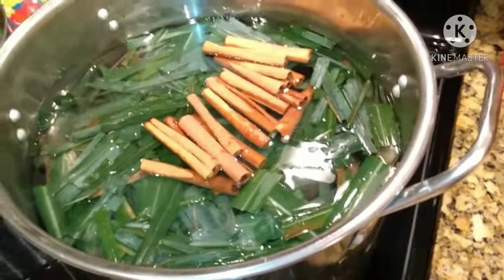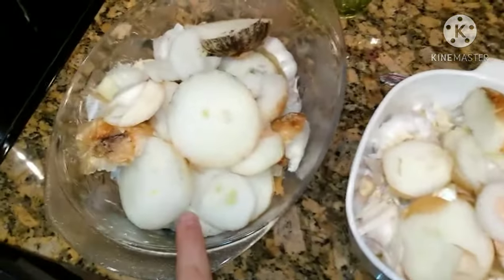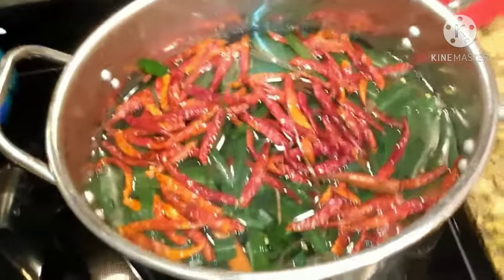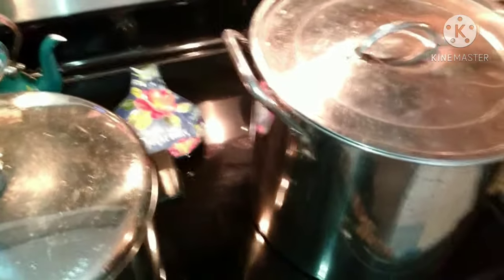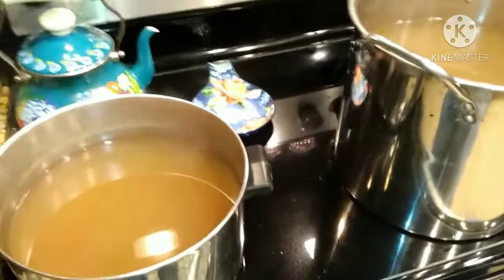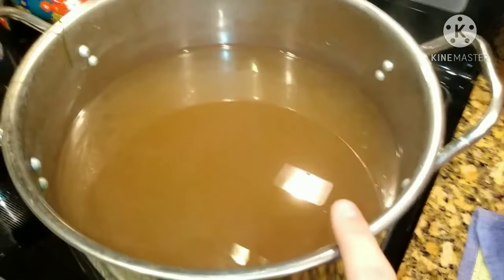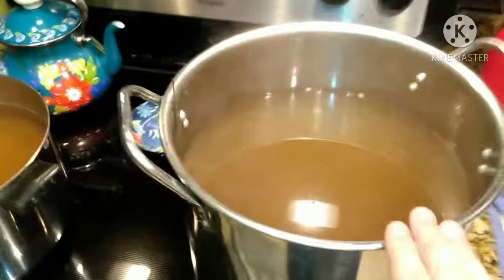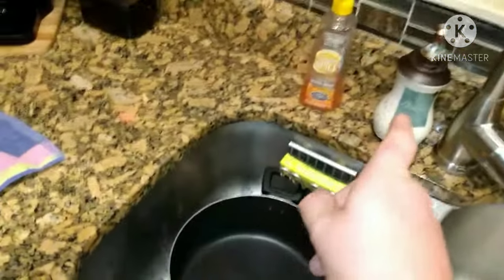how I like to make my organic pesticide for my garden lemongrass garlic onion cinnamon hot pepper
oh well needed garden pesticide spray pesticide fungicide insecticide